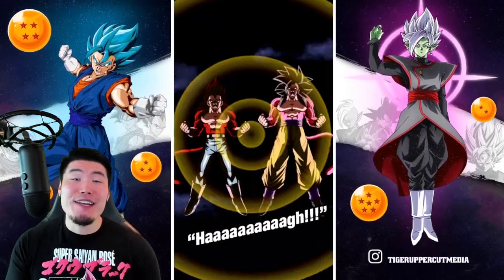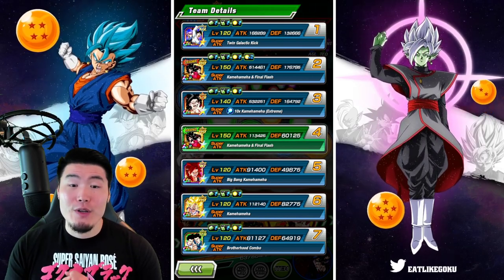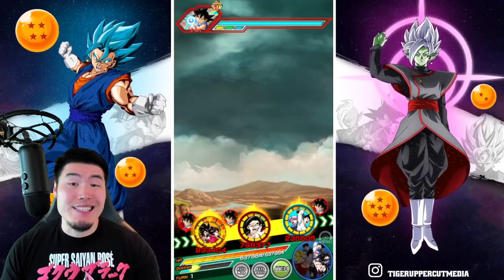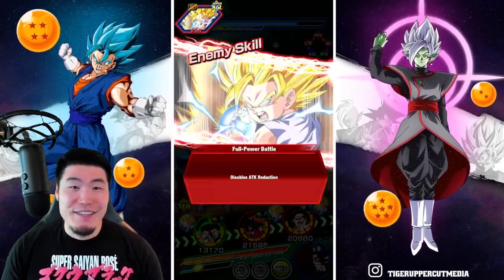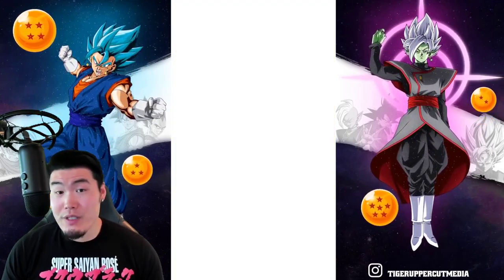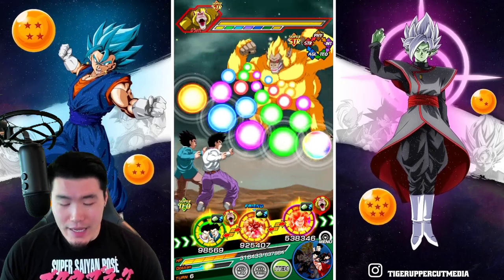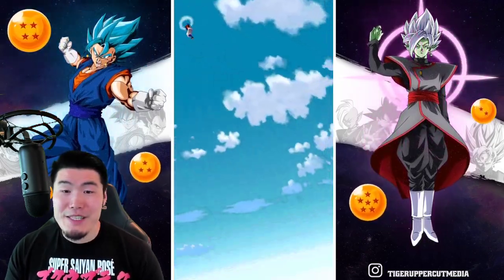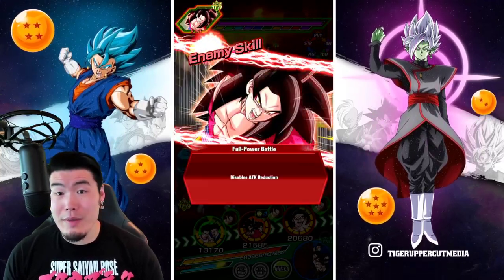MAKING THE WHOLE GAME LOOK LIKE A JOKE! *UPDATED* GT Heroes Team Showcase! (DBZ Dokkan Battle)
That was nasty. I mean, it was awesome. But using this team makes me feel dirty.